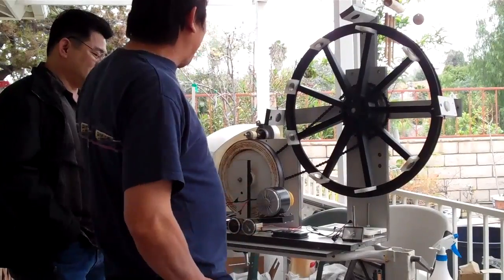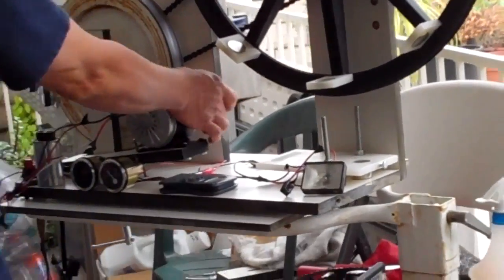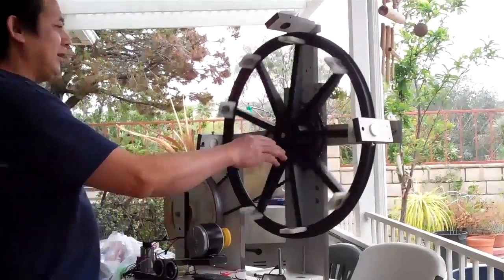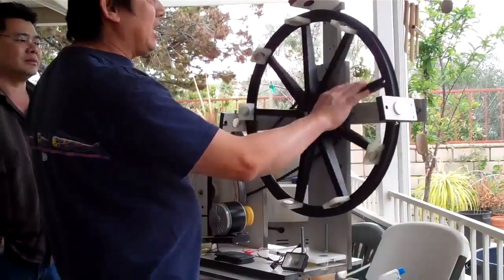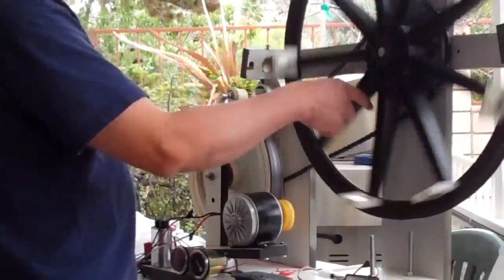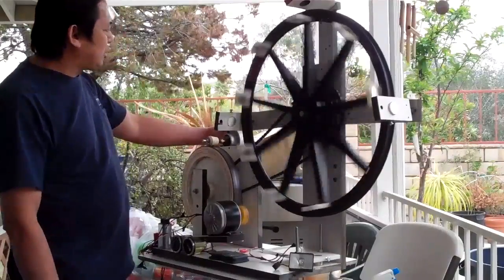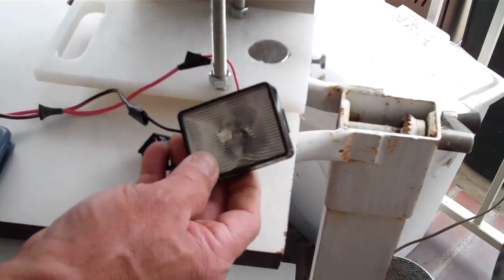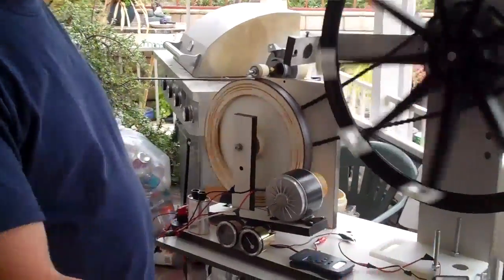Magnetic Powered Generator